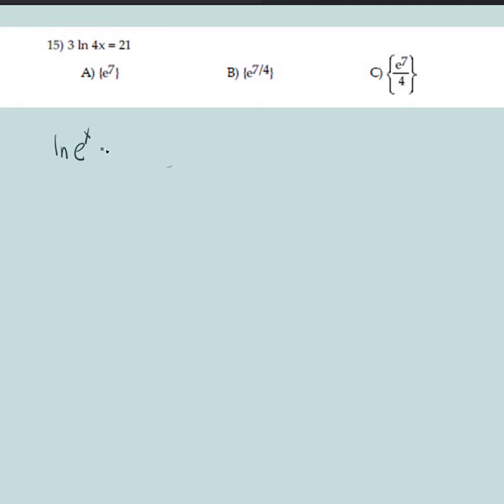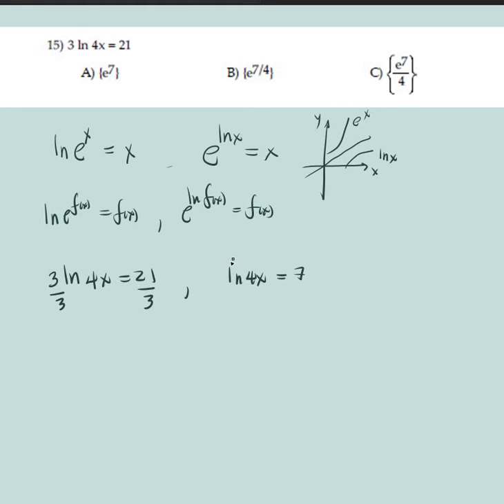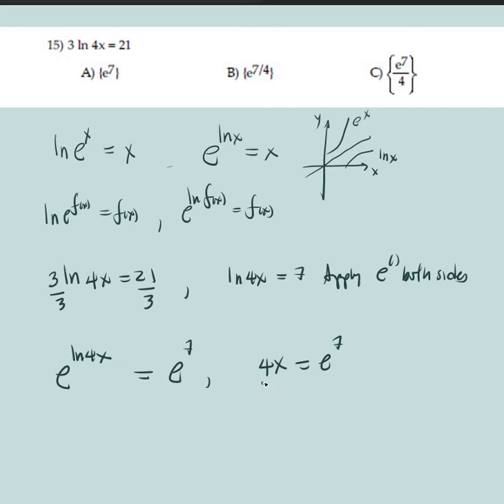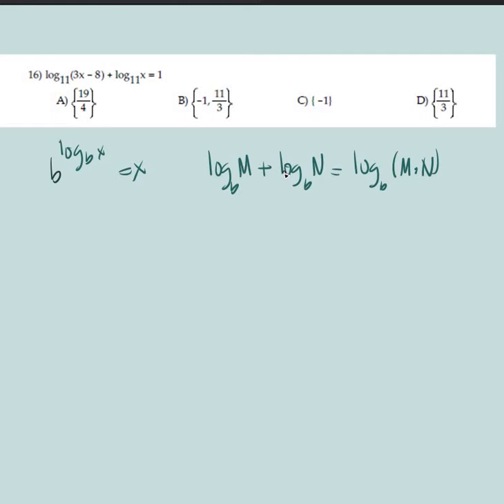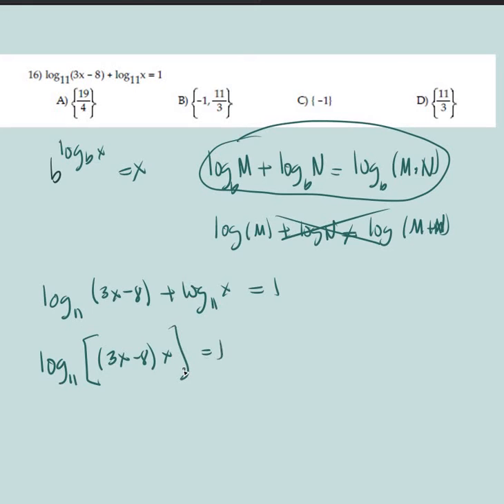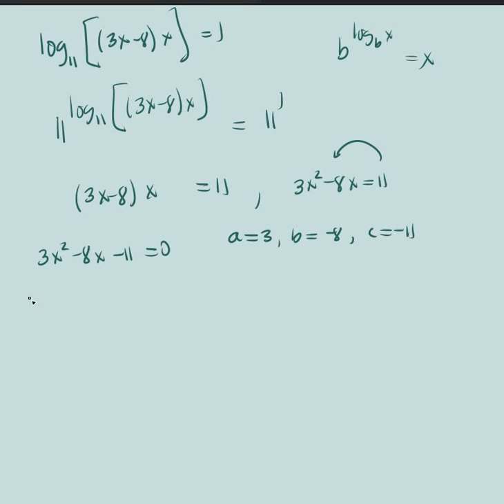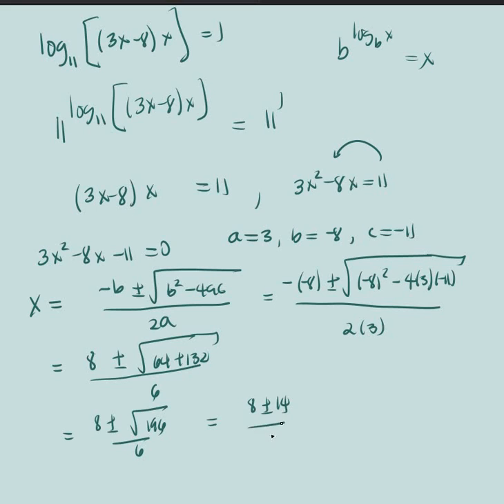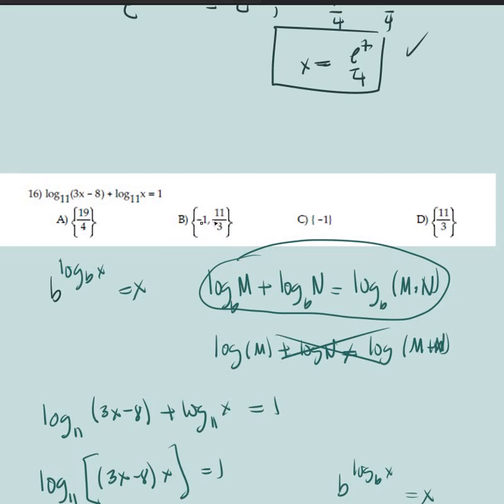11 Exponential and Logarithmic Function Problems Part 2